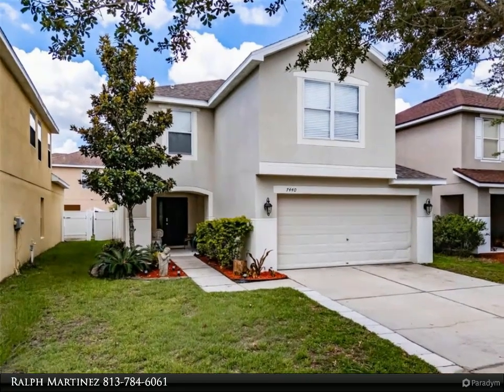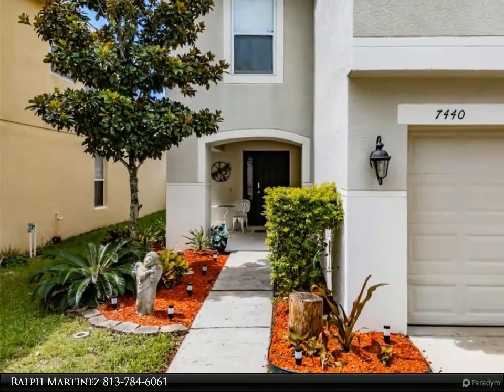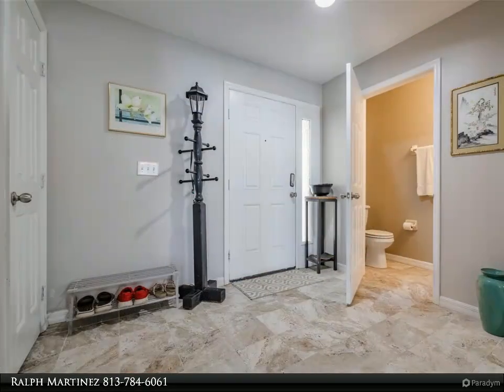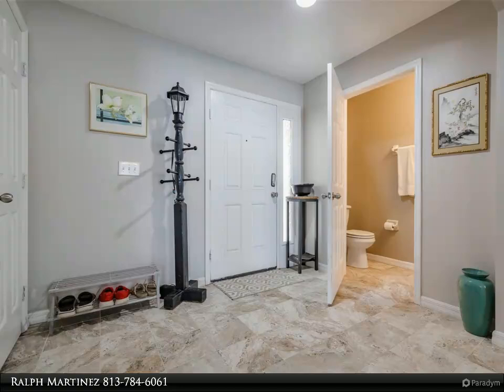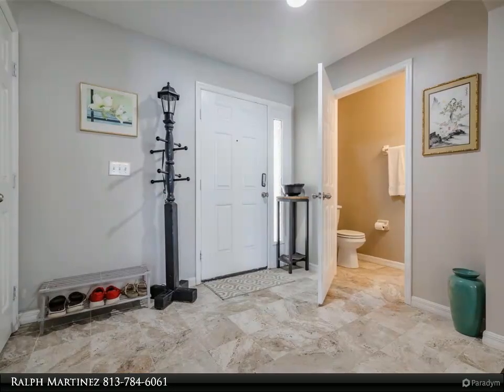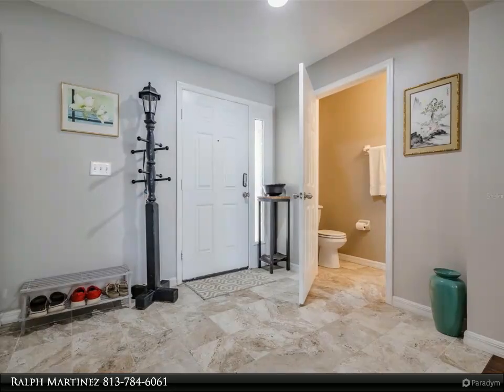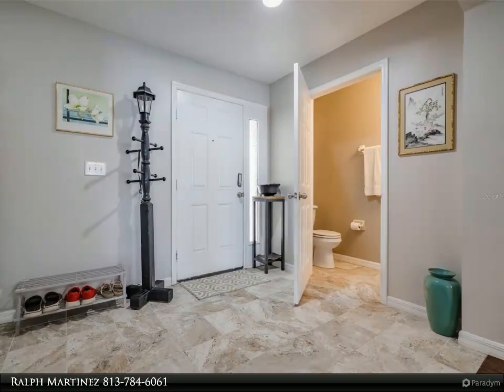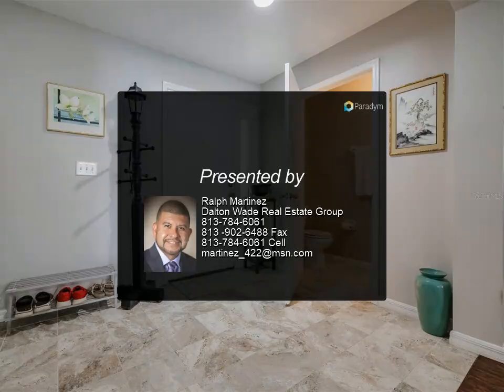7440 DRAGON FLY LOOP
Charming 3-Bedroom Home in South Bay Lakes, Gibsonton, FL
Welcome to 7440 Dragon Fly Loop, a delightful 3-bedroom, 2.5-bath, two-story home in the coveted South Bay Lakes community. Enjoy the benefits of this fantastic neighborhood with no CDD fees and a low HOA fee of just $218 per quarter.
Key Features:
Upgraded Flooring: Laminate floors installed throughout, with new tile in the foyer, half bath, dining room, kitchen, and utility room. The bedrooms feature laminate flooring.
Modern Kitchen: In 2016, all stainless steel appliances, including a refrigerator, stove, oven, microwave, and dishwasher, were upgraded.
Year-round comfort: A new energy-efficient AC system was installed in 2016, providing a cool and comfortable environment no matter the season, ensuring you always feel at home while also saving on energy costs.
Ceiling Fans: Installed in all bedrooms for added comfort.
Privacy and Security: A privacy vinyl fence surrounds the backyard, providing a secure and private outdoor space. The backyard also features a 7x4 shed for additional storage, ensuring your belongings are safe and organized. You'll feel secure knowing that your privacy and safety are well taken care of.
Fresh Exterior: The home's exterior was painted in 2017, giving it a fresh and inviting look.
Updated Utilities: A new water heater was installed in 2021, and the roof was replaced in 2022. With these recent updates, you can rest assured that the property is low maintenance, allowing you to focus on enjoying your new home. You'll feel relieved knowing that the property is well-maintained and ready for you to move in.
Prime Location: This home is ideally situated in a fantastic neighborhood, close to popular shopping centers, a variety of dining options, and exciting entertainment venues. With easy access to major highways, this location is perfect for families and individuals alike, offering convenience and ease of access to all your daily needs. You'll feel at ease knowing everything you need is just a short drive away.

Take advantage of this meticulously maintained home in the desirable South Bay Lakes community.

2 full bath, 1 half bath

Ralph Martinez
Dalton Wade Real Estate Group